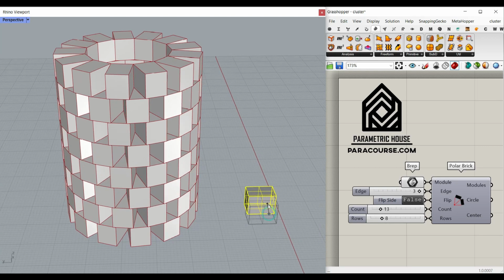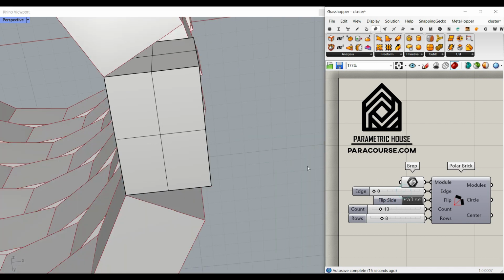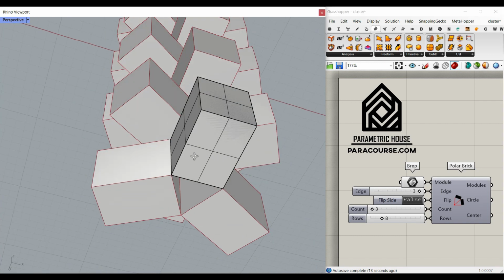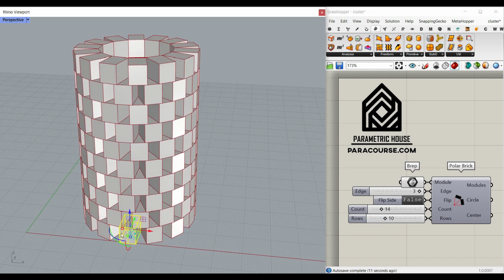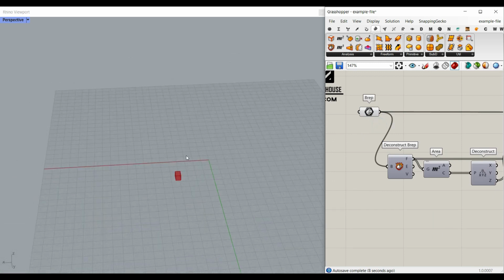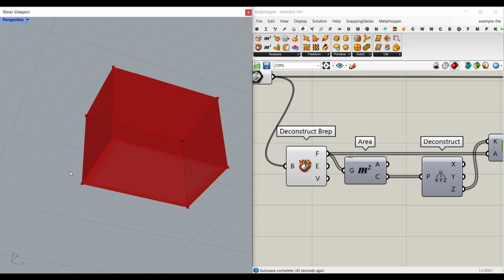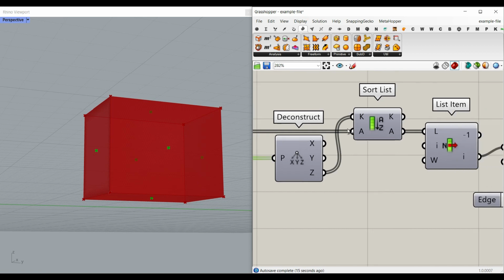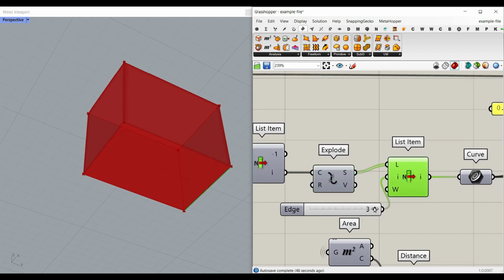Parametric Wall (Grasshopper Tutorial)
In this tutorial, we will examine a Grasshopper script that can help you easily manipulate a box brick around a polygon by defining the segment count and number of rows.